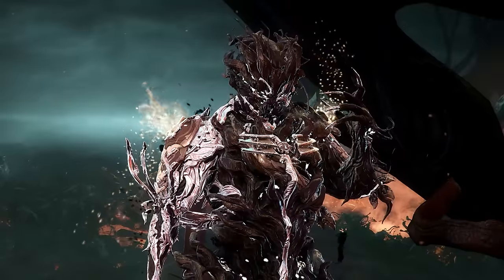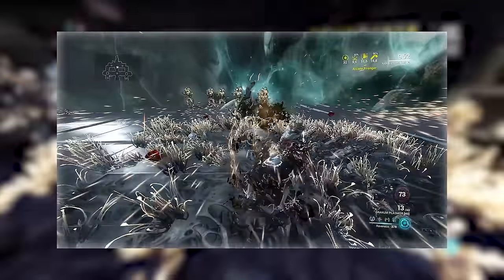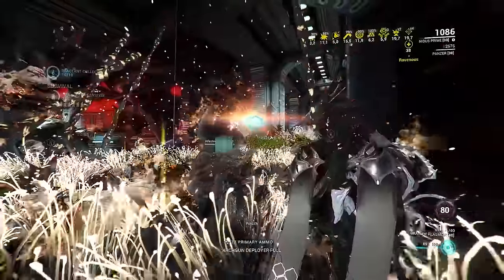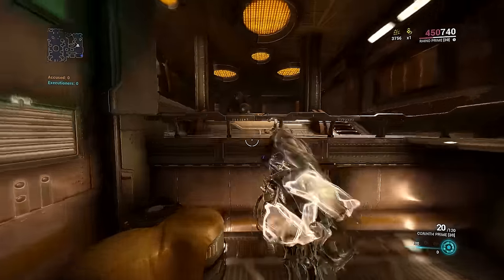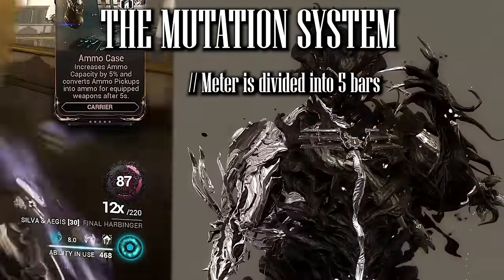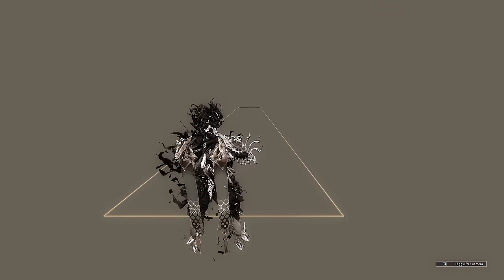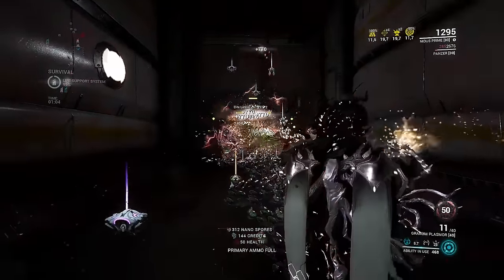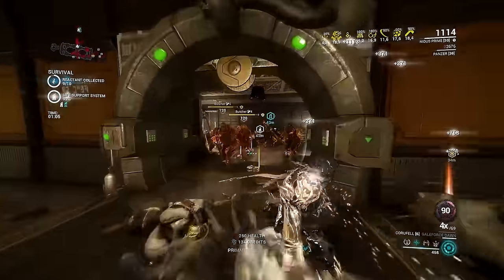How Nidus Revolutionized Warframe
Nidus is a fan favourite ever since his release back in the Glast Gambit update. He is a tank and DPS that scales very nicely and has a kit that synergizes really well and flows in an organic way into the gameplay. Nidus had redefined what synergy means in Warframe and as a result, he has impacted the game on a fundamental level. Today let's take a deep dive into Nidus and see what this ravenous plague is all about!
NOTICE: This video is NOT about any endgame or high endurance and level cap strategies. I base my review and points off of how the frame performs in the GENERAL META and 90% of the game, I am NOT a level cap creator, there are other creators who specialize in that. I do NOT dive into high endurance strategies either. Thank you for understanding.
TIMESTAMPS
Intro: 0:00 - 0:34
Introduction: 0:35 - 2:16
Context: 2:17 - 6:03
Release: 6:04 - 10:03
History: 10:04 - 16:18
Present: 16:19 - 28:00
Conclusion: 28:01 - 29:22
All Songs Used
No Straight Roads OST - Contemplate
No Straight Roads OST - DJ Subatomic Supernova (EDM Version)